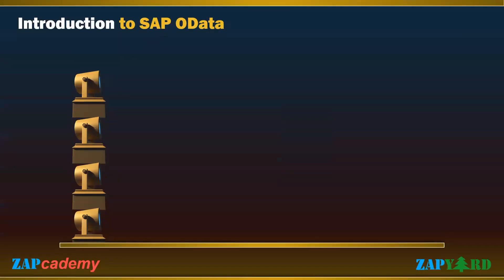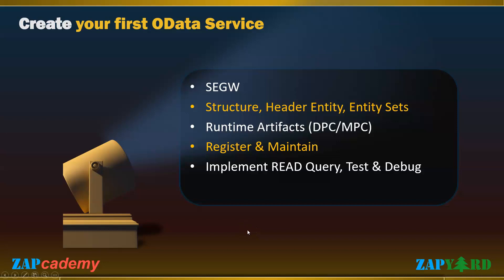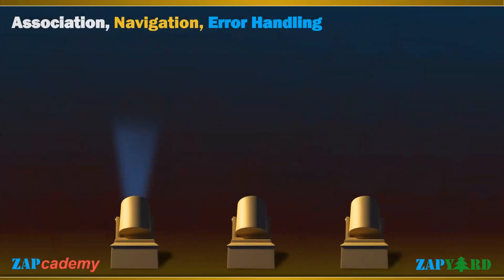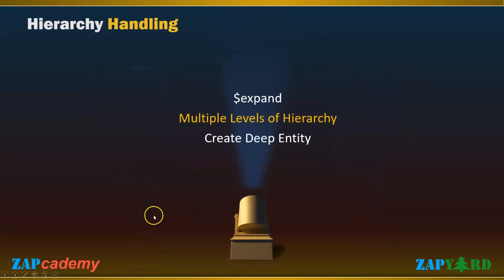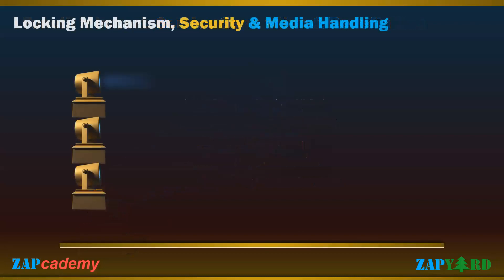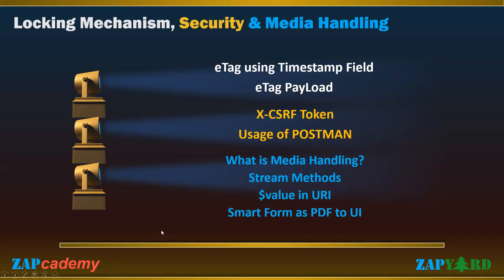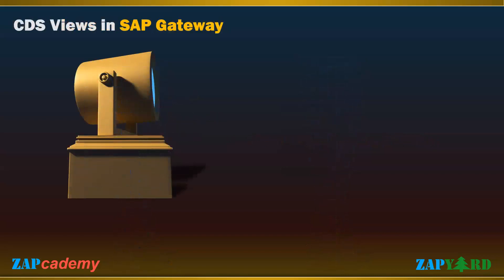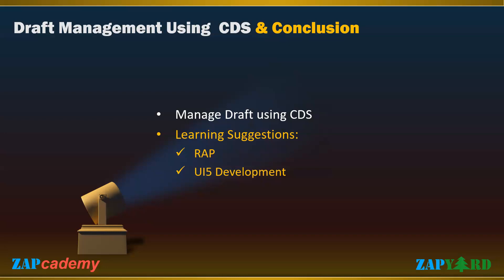A to Z of SAP OData Services Training - Sept 3, 2022 Batch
Whether you want to start your SAP OData learning or you want to dive deep into complex SAP OData Development, this specially curated course will be your one stop.

Course Days – 3, 4, 10, 11, 17, 18, 24 Sept, 1, 2 & 8 Oct 2022 IST Dates
Time: 7:30 AM - 10:00 AM IST

Server Access till Oct 31 2022
Recordings will be provided after every live class. Participants will have life time access to these recordings.